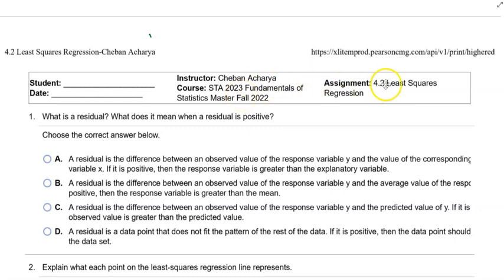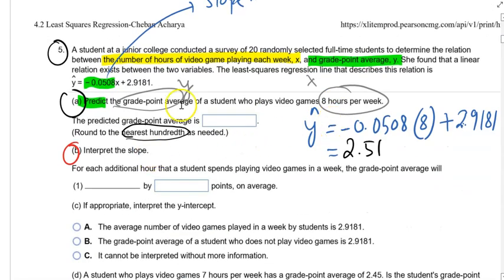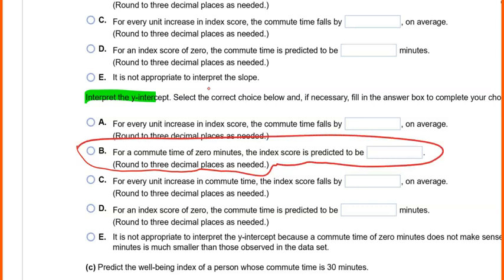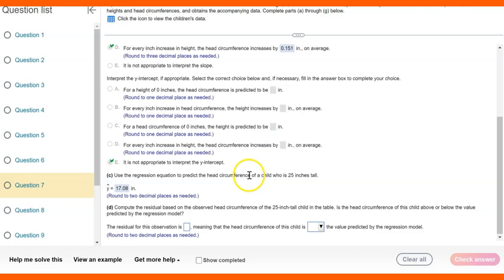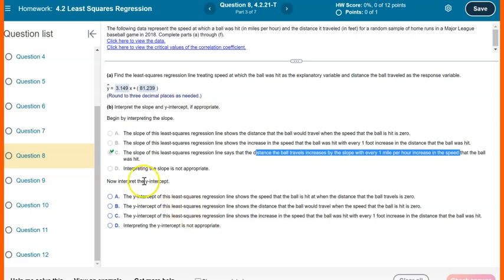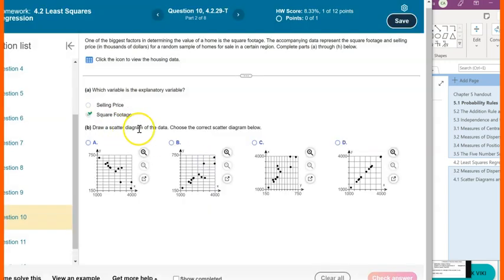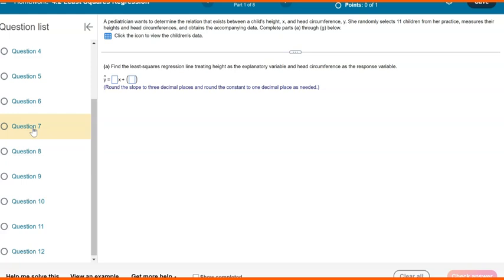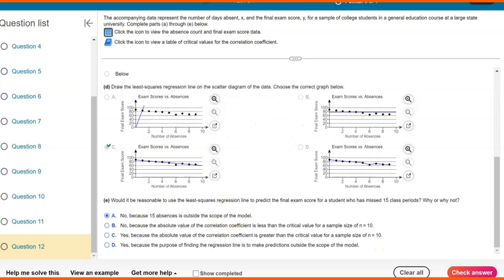Sec 4.2 Least Squares Regression HW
Timestamps

0:06 Q1
2:16 Q2
2:57 Q3
3:24 Q4
6:58 Q5
14:25 Q6
22:10 Q7
33:38 Q8
44:25 Q9
45:33 Q10
55:49 Q11
57:03 Q12